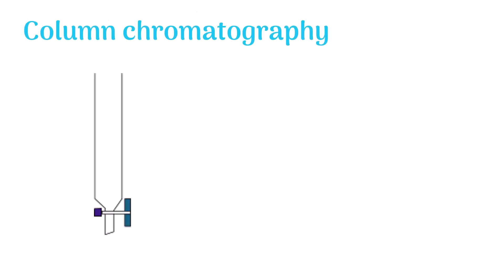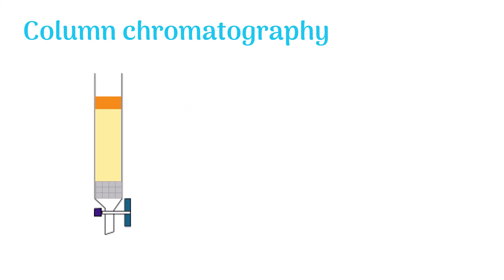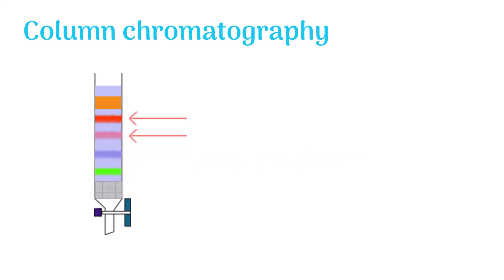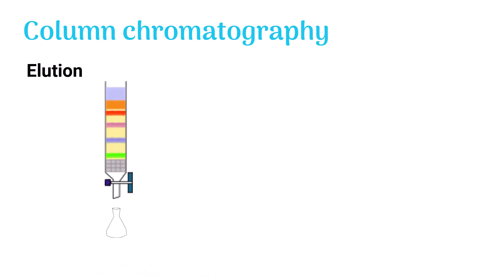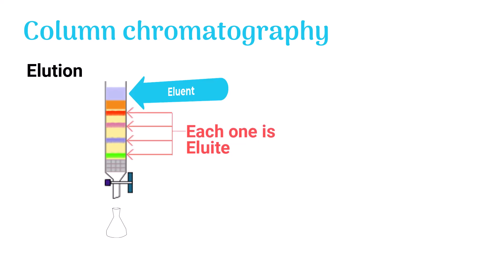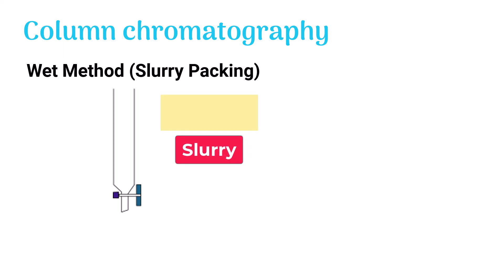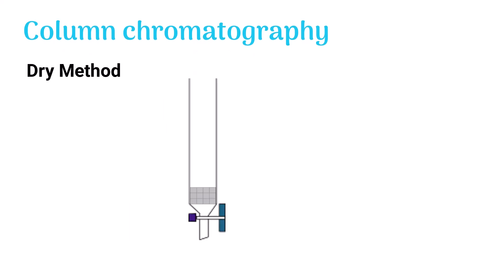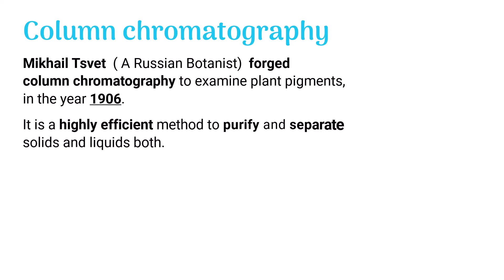Column Chromatography (Animation)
Column chromatography is carried out in a column.
The bottom of the column is, first filled with cotton or glass wool to hinder solid particles from escaping the column.
The column is being prepared in two distinct ways:
1. Dry Method
2. Wet Method
In both dry and wet methods, bubbles appear which should be entirely vanished before the sample enters the column.
The column is, now, filled up with the stationary phase. Like Silica, Alumina, calcium carbonate. Watch the video for full details.